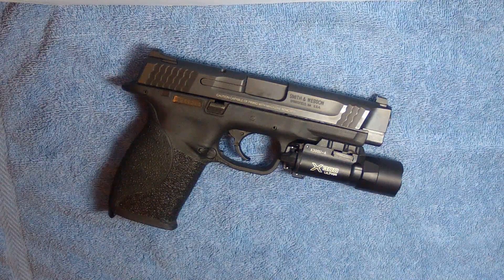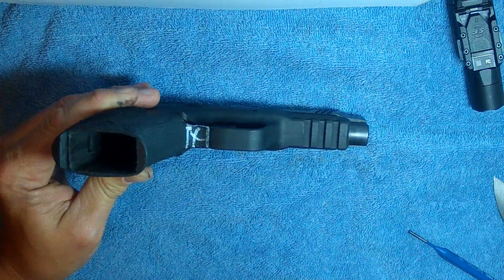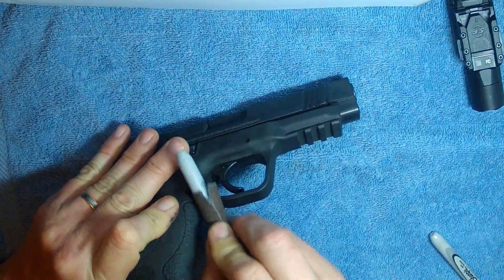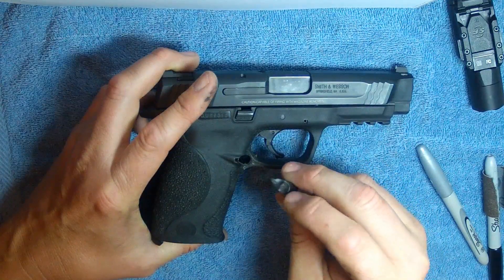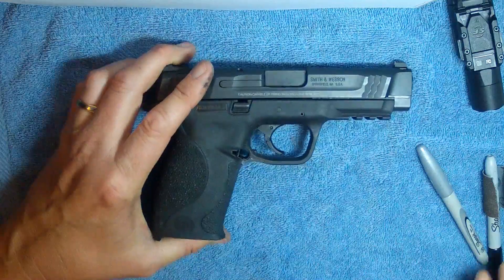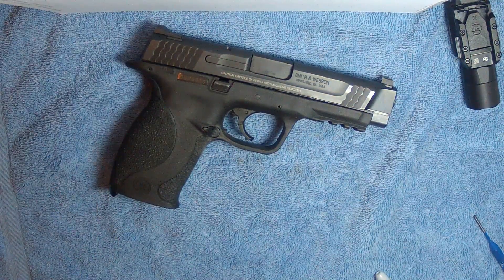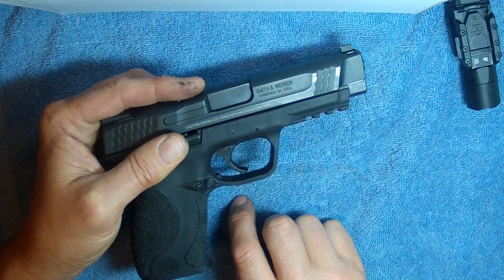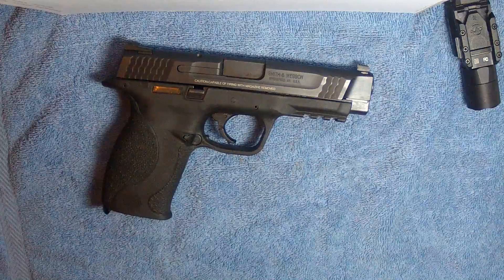Undercutting an M&P Trigger Guard (Gunsmithing)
Gunsmithing the M&P Pistol, Undercutting a trigger guard.